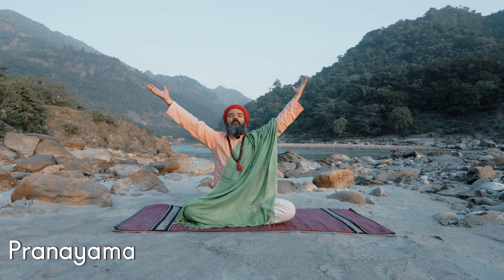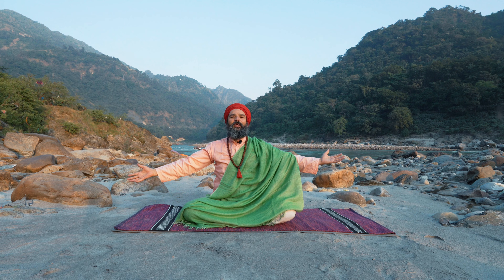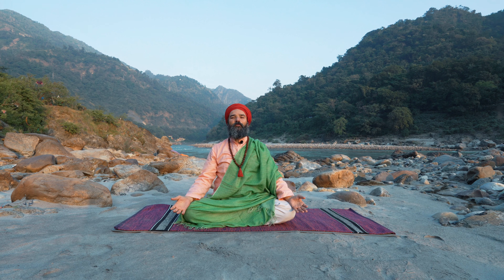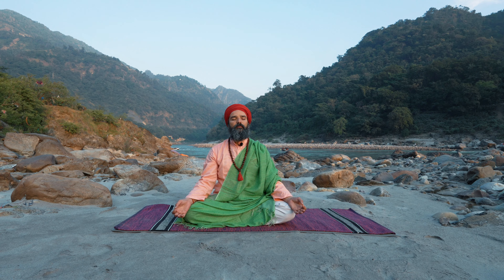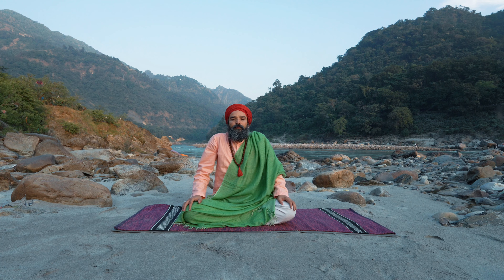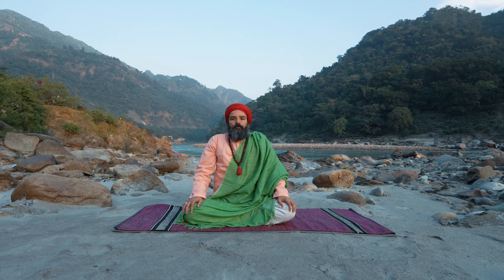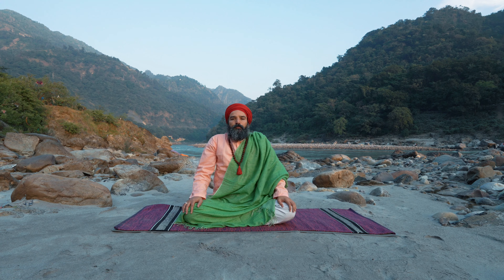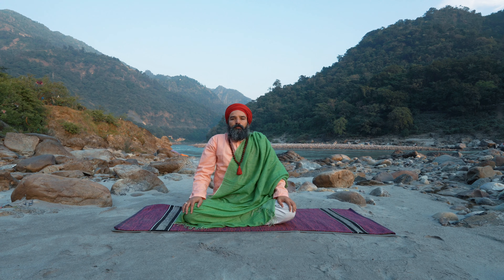Pranayama Practice for Beginners | Daily Breathwork Practice | Beginner Breathing Practices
Practice with us the Traditional pranayama techniques designed to enhance your overall well-being,activate internal energy, release stress, and calm the mind. This pranayama Practice offers a perfect blend of deep breathing, Kapalbhati Kriya, Active shoulder Breathing, and Bhramari Pranayama, providing a holistic approach to health. Ideal for beginners, this breathwork practice not only enhances respiratory function but also boosts immunity, concentration, and blood circulation.

Perfect for those starting their yoga journey, this video is your gateway to a transformative experience, inviting you to breathe, relax, and revitalize.These time-honored practices are meticulously curated to activate your internal energy, offering a profound experience for beginners and seasoned practitioners alike.

Immerse yourself in the art of regular Breathwork practice, a gateway to unlocking the potential of your respiratory system. As you journey through each technique, feel the stress melt away, paving the way for a calmer mind and a rejuvenated spirit.This session is a powerful tool for cultivating a balanced and harmonious life.

Join us on the mat as we guide you through these practices, tailored specifically for beginners. Whether you're new to Yoga or looking to deepen your practice, this video is a gateway to discovering the incredible transformative power of pranayama.

🌟Support your personal yoga practice and connect with your true nature through the guidance of a master teacher. Experience the wisdom and bliss shared by Yogrishi Vishvketu and fellow Akhanda Yoga Teachers. Receive unlimited access to a growing library of diverse yoga classes. Akhanda Yoga Online will help you reach your most expansive and blissful state… at your own convenience.🌟

🎈Location: Rishikesh, India ⛰️

📖OUR PUBLISHED BOOKS

✅Yogasana: The Encyclopedia of Yoga Poses

✅The Business Casual Yogi